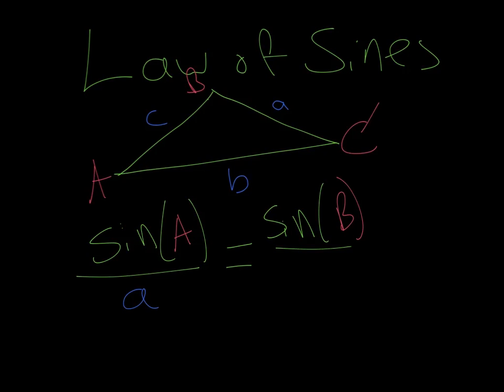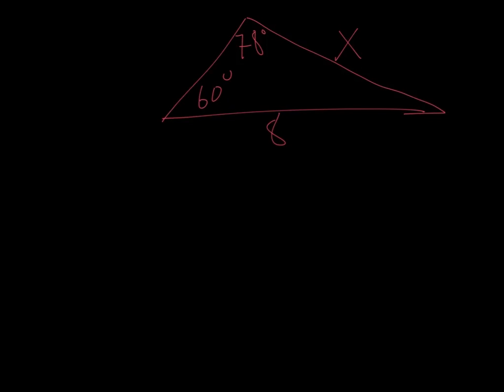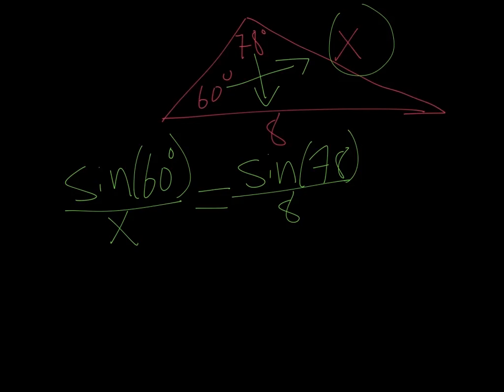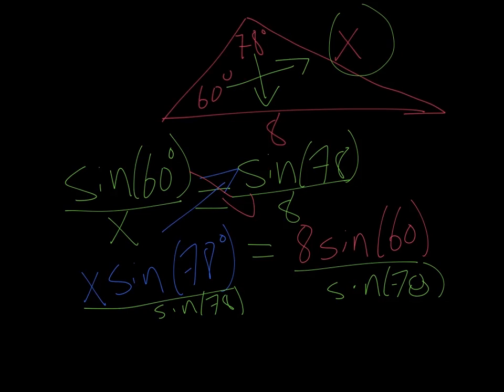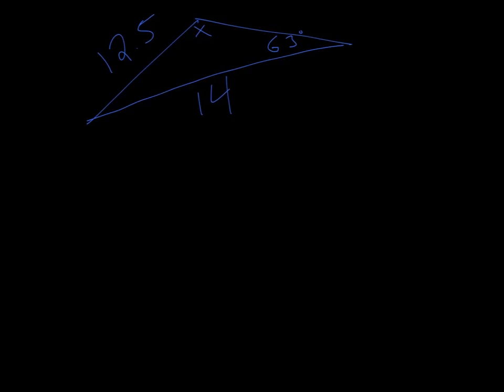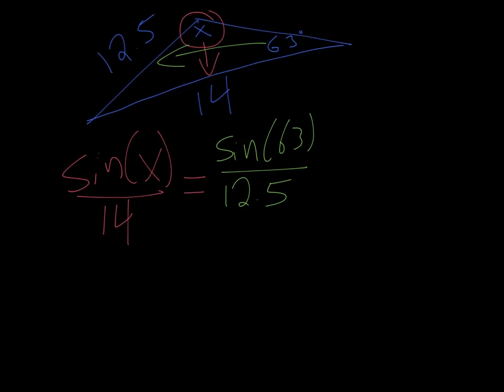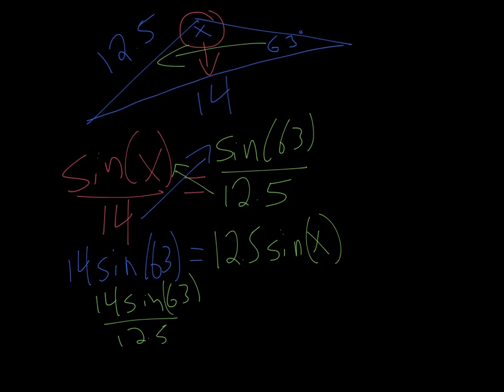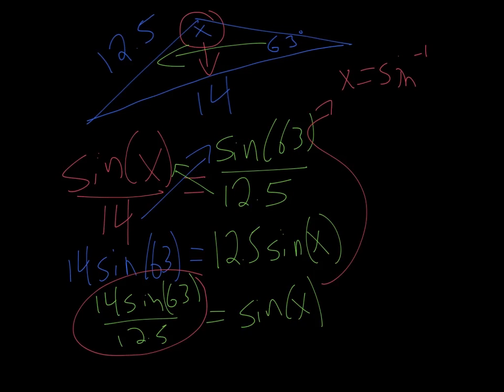Law of sines